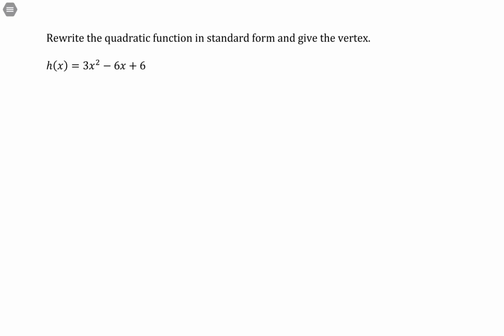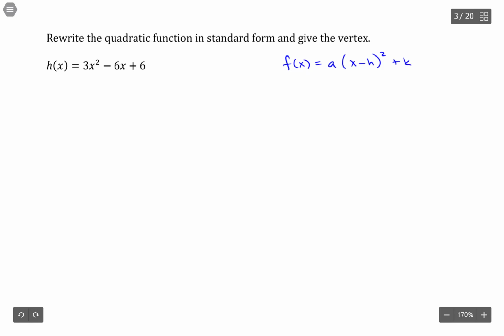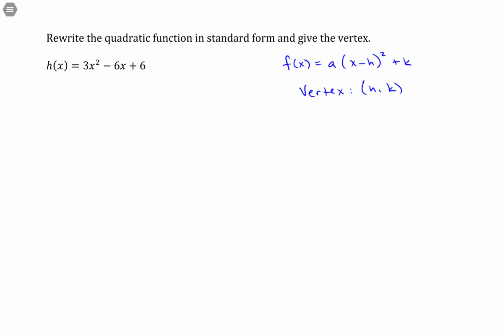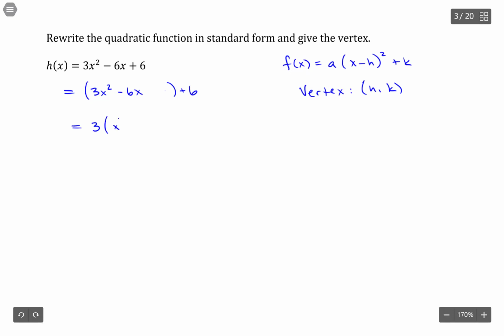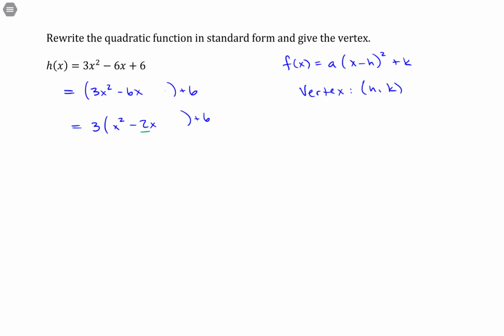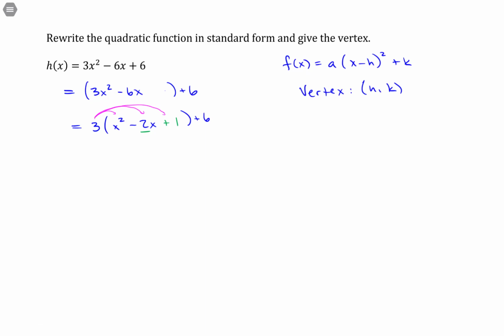Quadratic Functions: Expressing in Vertex Form 1